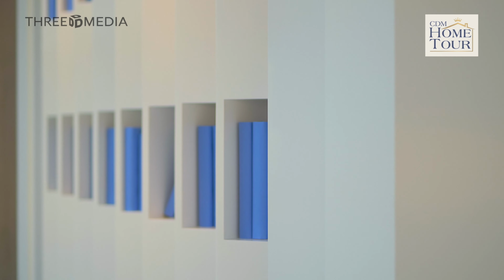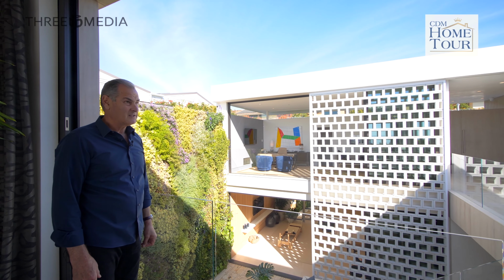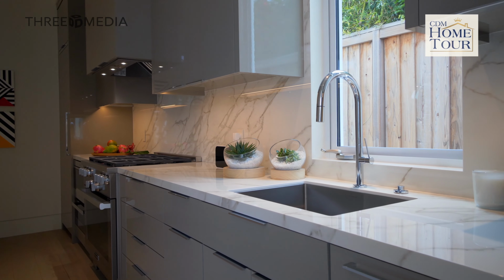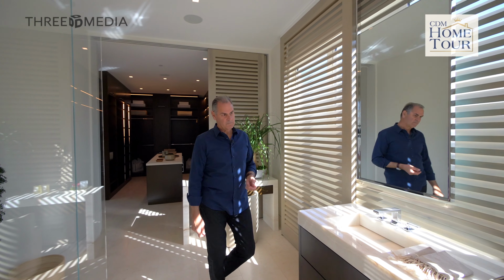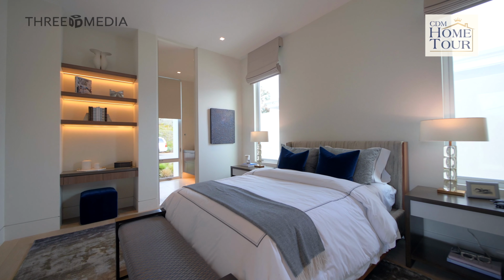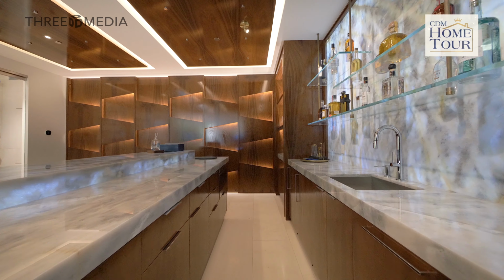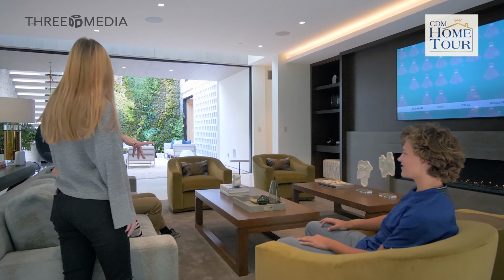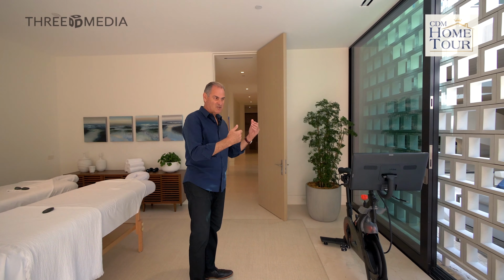$20,000,000!!! Inside The Architectural Masterpiece in Corona Del Mar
Rooted in Classic Modernism and presenting a narrative of open & porous space celebrating light, air, and water. This residence will be the first in Orange County to actualize the Darwin™ Premier Wellness Ecosystem for residences, by Delos™. Designed to enhance energy, sleep, and well-being, while reducing harmful indoor contaminants; bringing together a sensor monitoring platform across air filtration, water purification, circadian lighting, and comfort features.  Experience a private courtyard with a grand two-story living wall adjoining the meticulously finished guest casita/office. Delicately balancing sophistication and function, the living areas unfold to the fluid textures of the infinity pool and the Pacific Ocean. Embrace Catalina Island in the distance from the private master suite warmed with a limestone and walnut fireplace. Just beyond the artfully crafted, juxtaposed bookcase are two additional bedroom suites. Descending a circular helix staircase, the lower level reveals an amorous lounge with wine wall & billiard table, aligning the intuitive programming of the media space with the natural elements. Indulge in the amenities of the wellness spa, befitting a resort experience, unfolding to a 900 square foot open-air terrace with reflecting pool and lush two-story living wall.